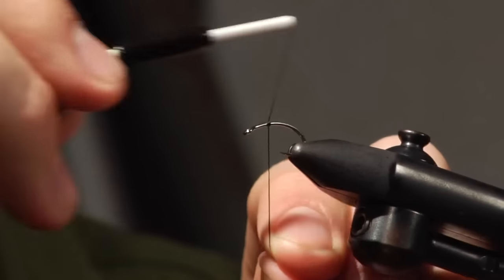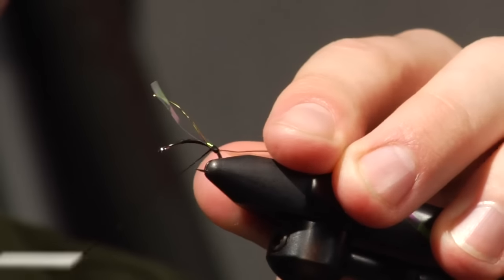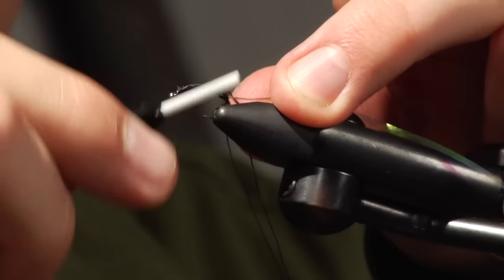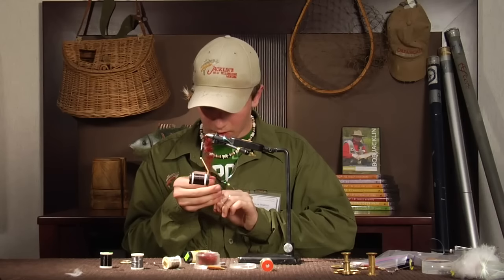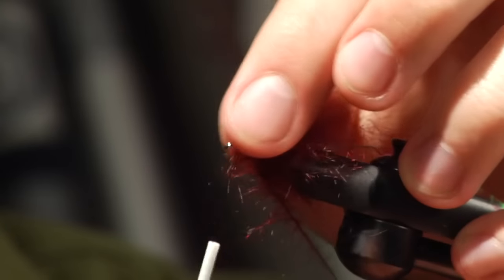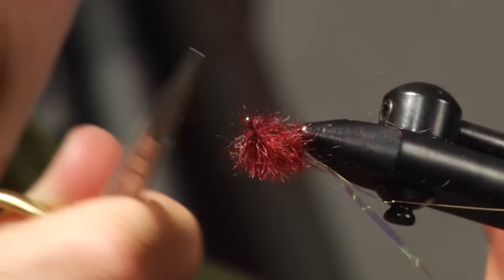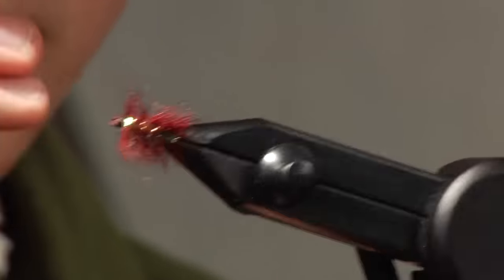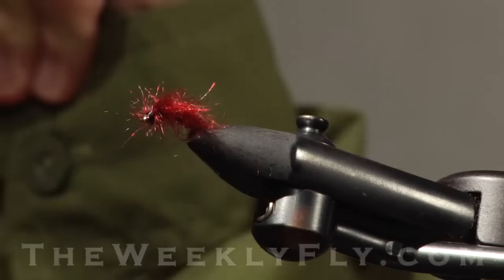Tyler Dimond: Purple Czech Nymph